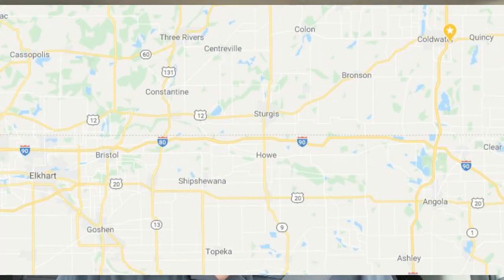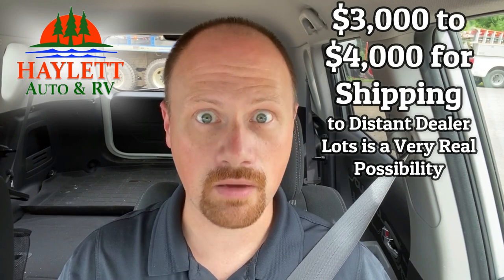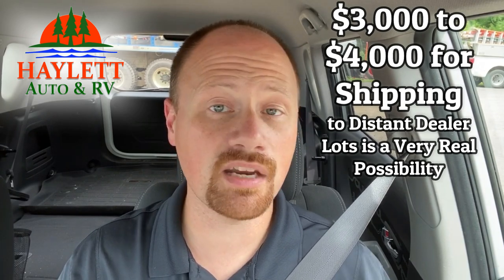RVFAQS Why Are Haylett RV's Prices Lower without Hidden Fees